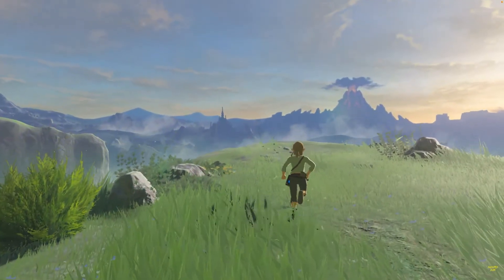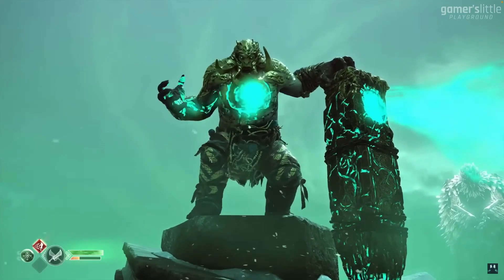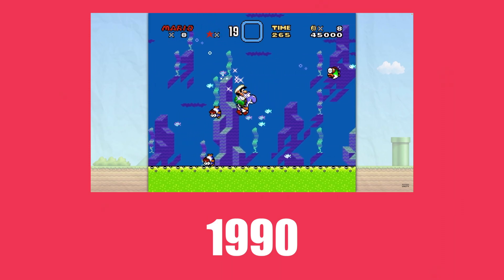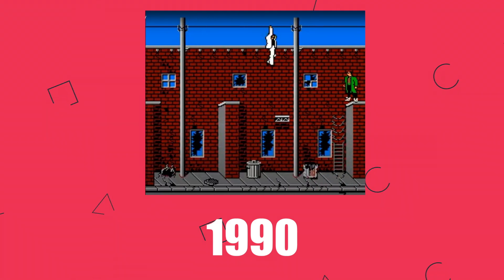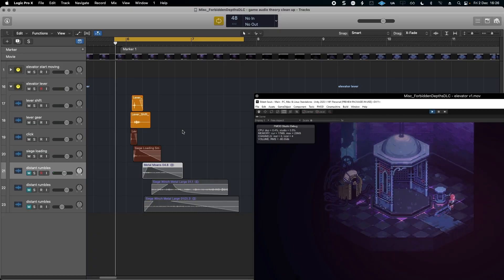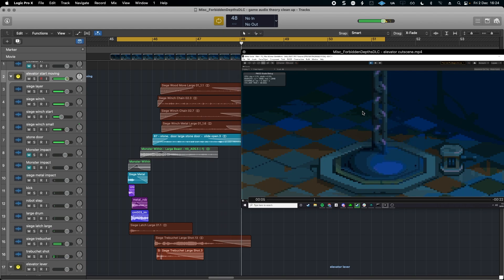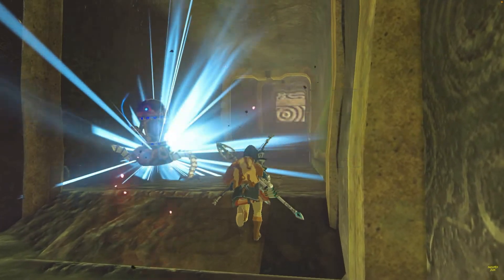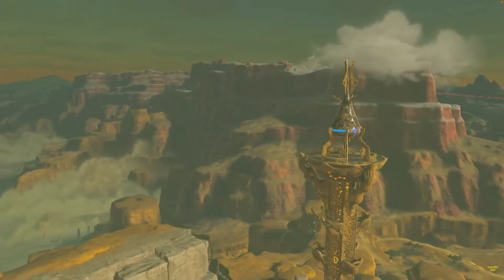The Audio phenomenon that COMPOSERS and SOUND DESIGNERS should know about!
00:00 Intro
01:00 Audiovision Book
01:48 The Audiovisual Contract
02:55 Why Is This Important?
03:24 Sound Design Example
04:31 Adding Value To Video Games
05:20 Conclusion
06:15 Sign Up To My Mailing List!